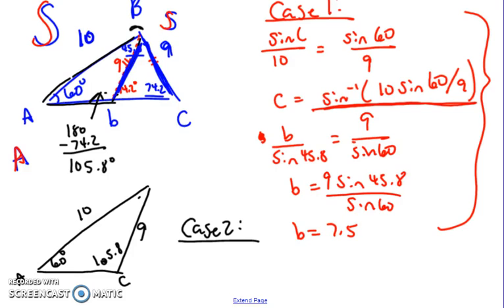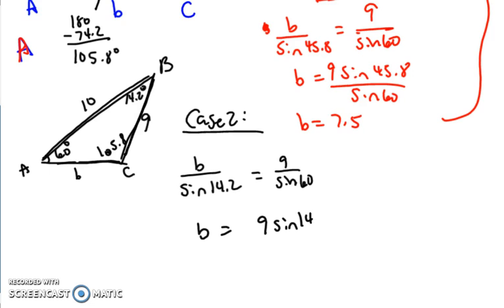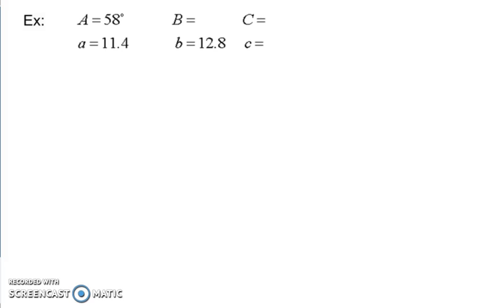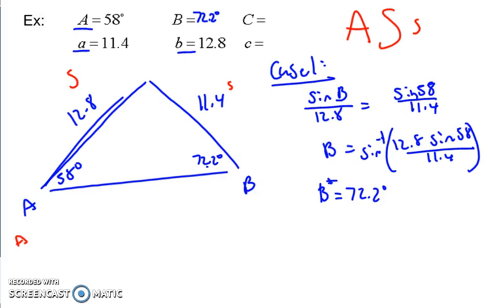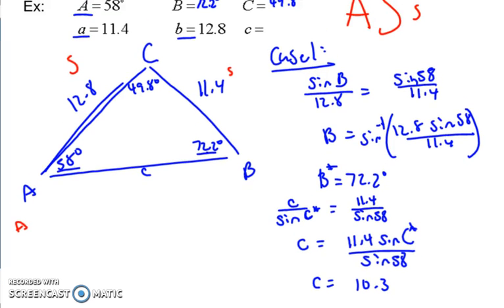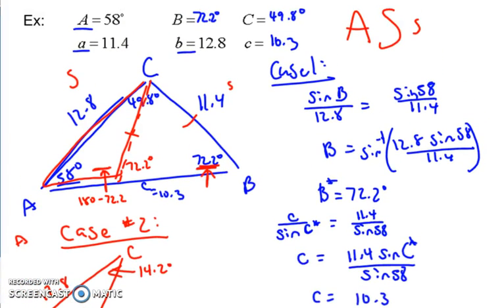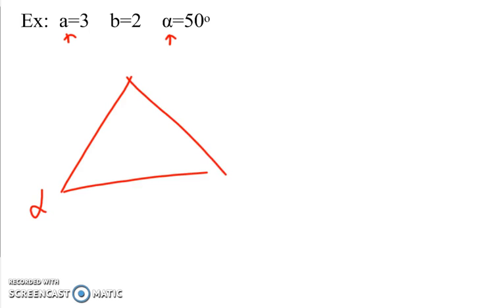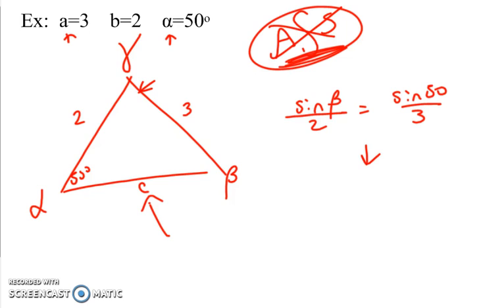Trig Day 10 The Ambiguous Case Part II Video